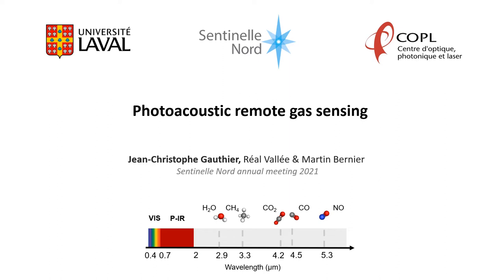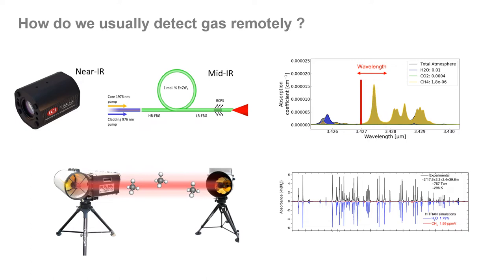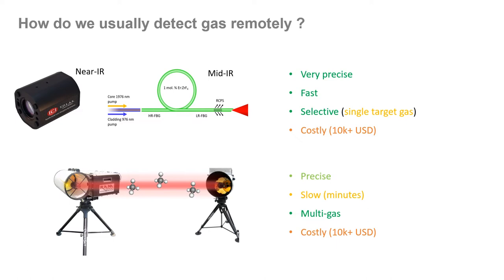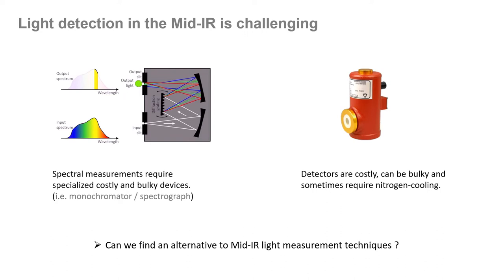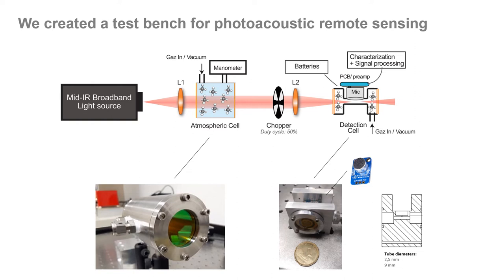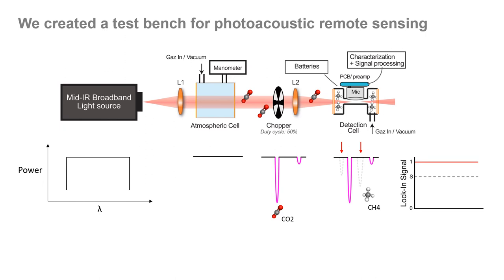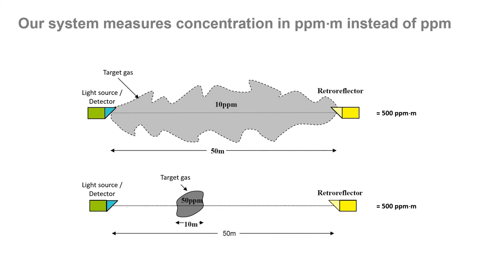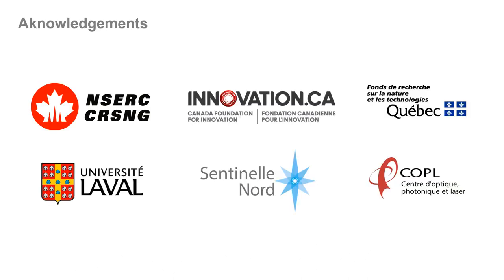Photoacoustic remote gas sensing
Première place du concours de présentations orales à la Réunion scientifique Sentinelle Nord 2021

First place award of the 2021 Sentinel North Scientific Meeting oral presentations competition

Jean-Christophe Gauthier – Physique, génie physique et optique